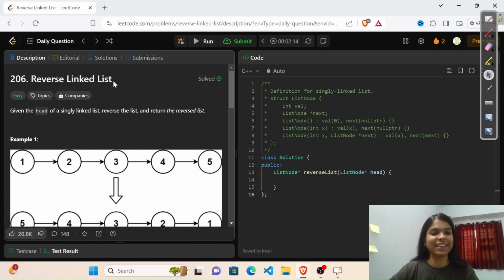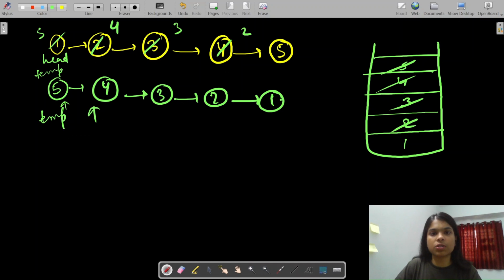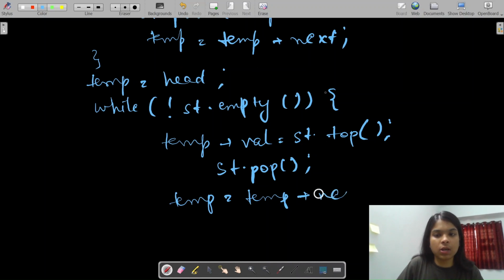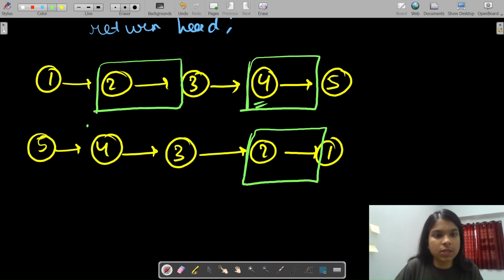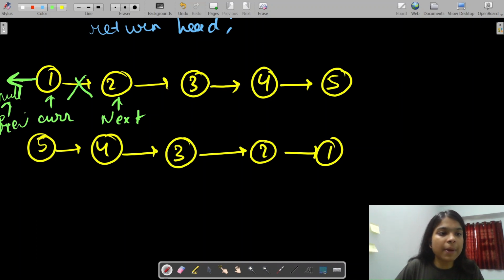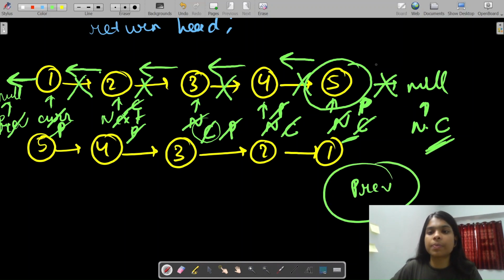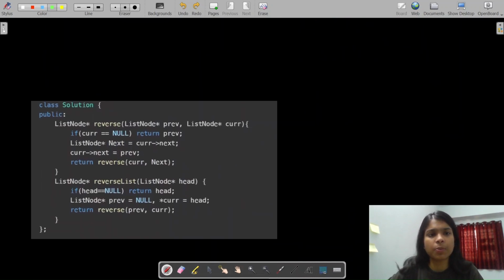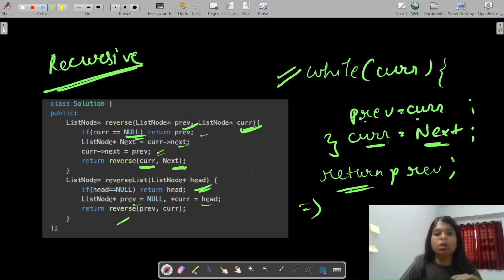206. Reverse Linked List | Brute | Iterative | Recursive | Maang | Easy Explanation | Leetcode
206. Reverse Linked List | Brute | Iterative | Recursive | Maang | Easy Explanation | Leetcode

In this video, I'll talk about how to solve Leetcode 206. Reverse Linked List